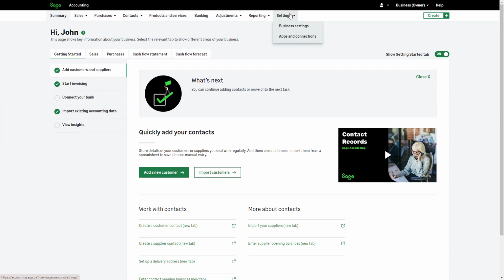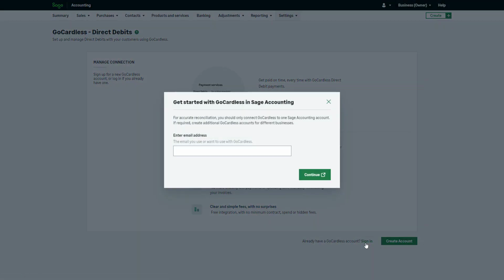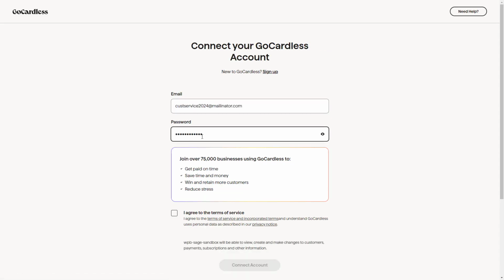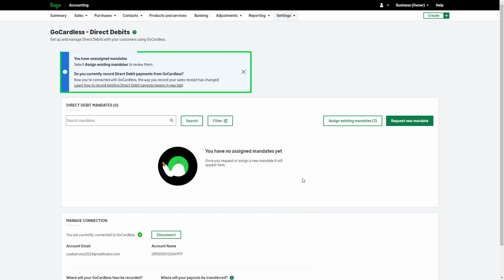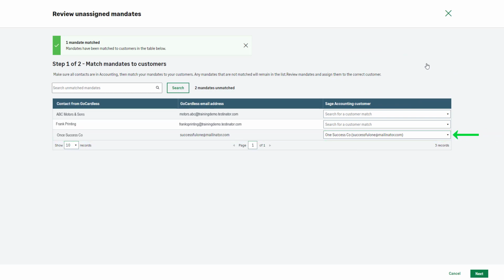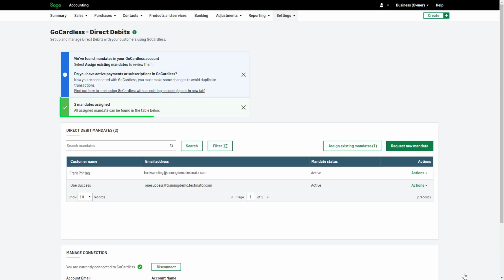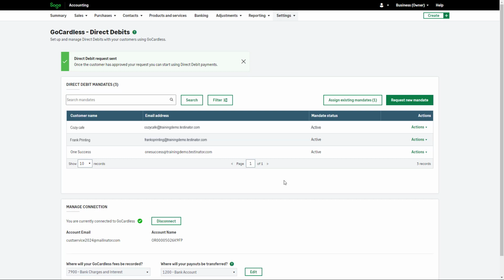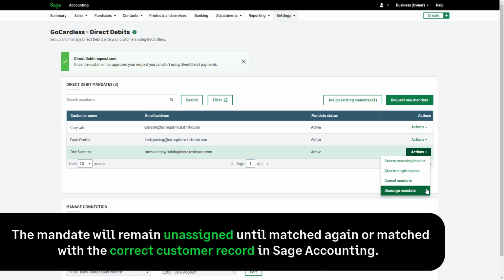Sage Accounting (UK) - Set up GoCardless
Easily set up direct debit mandates and automate the collection of recurring and one-off Invoices. GoCardless seamlessly integrates with Sage Accounting to provide more payment options for your customers.